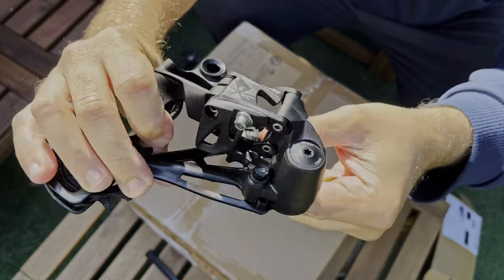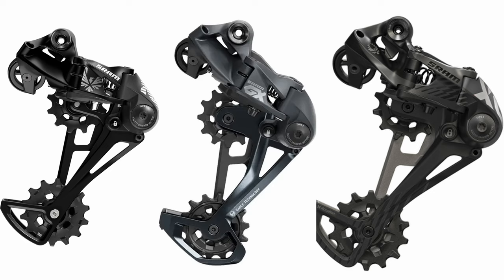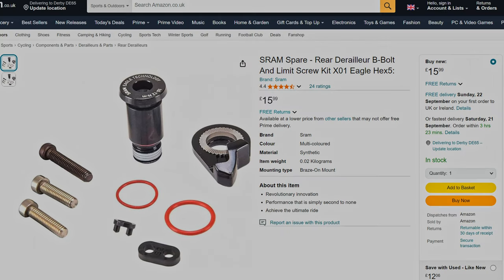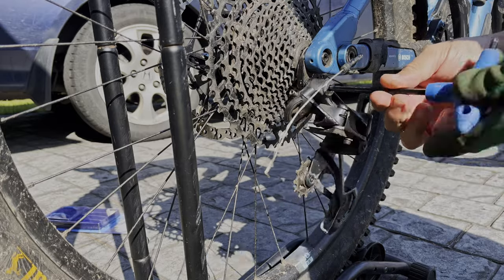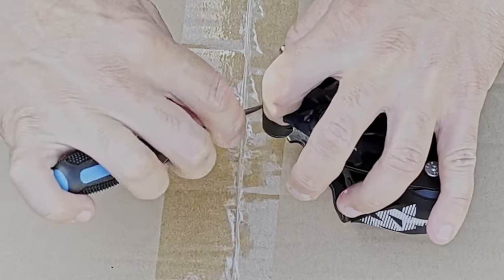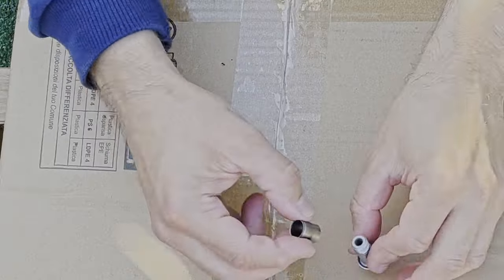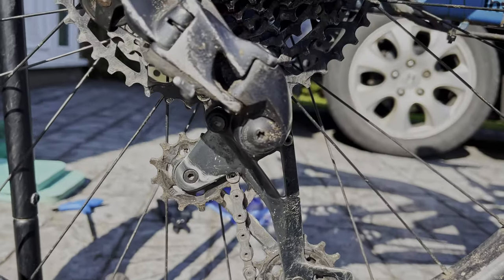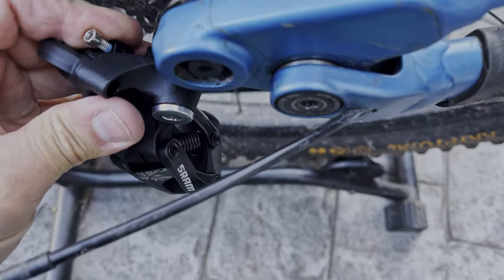How To Fix Bad Shifting on SRAM SX / NX / GX Derailleur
If you've been experimenting bad shifting on your SRAM SX / NX / GX derailleur  and no amount of gear indexing is able to help this might be for you. This fixes the play between the hanger and derailleur mount that happens over time and brings the shifting performance closer to X01 levels.

In the video I perform this cheap upgrade that anybody with little bike mechanics skills can do at home. It transforms the shifting performance on the lower end derailleurs of the new SRAM Eagle family.

Kit needed for the upgrade:

SRAM Rear Derailleur Screw/B-Bolt Kit For X01 Eagle